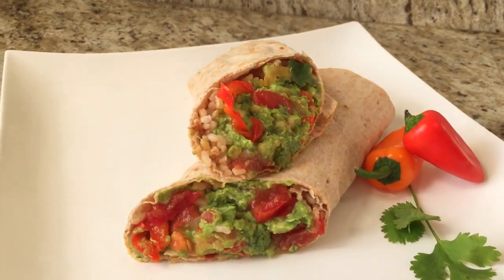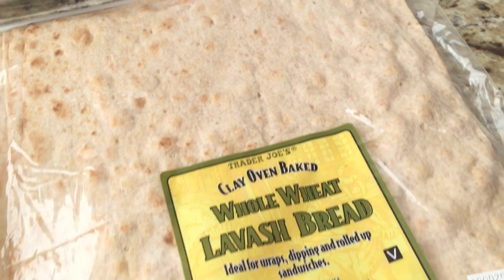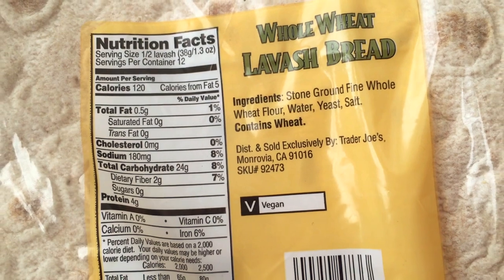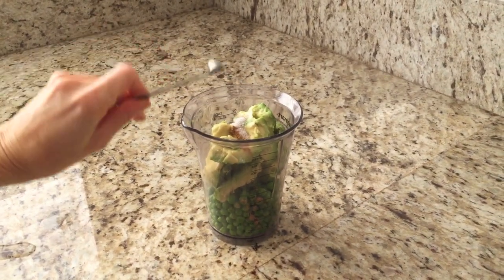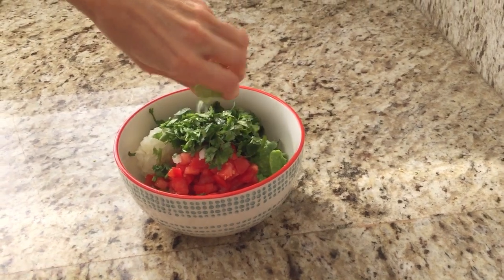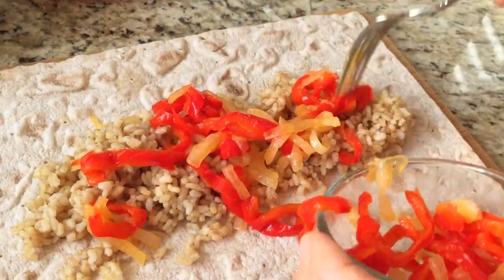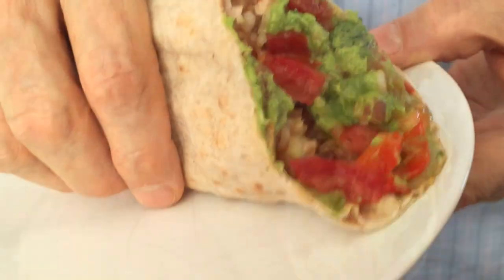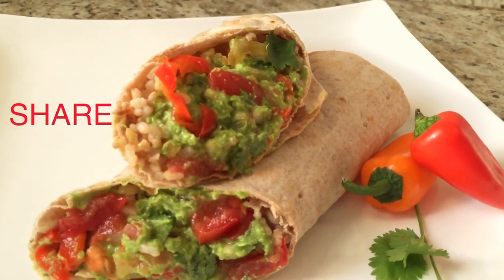Reduced Fat Guacamole Rice Wrap. Mega Tasty, Simple, Affordable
Super delicious reduced fat guacamole rice wrap, with sautéed onions and peppers. simple, quick, inexpensive and mega tasty. Have you checked out Lazy Man Vegan on Instagram or Facebook? (links below, click "show more")

Do you have Parasites, pain, bloating? I suffered for more than a year, but the parasites are gone.

I also regularly use the Relax Sauna to relieve pain, inflammation, activate immune system, eliminate pathogens, virus, bacteria, detox, remove heavy metals, mold, Lyme, Lupus, fibromyalgia,

COMING SOON: How-To Tips, DIY and information about real life issues

Guacamole:
Blend: 1 medium avocado with 1 cup defrosted frozen green peas, 1/4 tsp. cumin and salt to taste
Mix in: 1/2 cup chopped tomato, 1/4 cup chopped Maui onion, 1/2 cup chopped cilantro, juice from 1/2 lime
Wrap:
Low fat lavash, cooked brown rice, sautéed bell pepper and onion, chopped tomato
Place items on lavash, add guacamole, roll into wrap, and serve.
For extra great flavor, place rolled wrap in oven at 450 F, for a couple minutes. Watch carefully
Serve, and watch the wide eyes and big smiles

For anyone who wants to SLIM DOWN and FEEL GREAT, besides cutting out the fat, reduce sodium, and take a brisk walk around the block when the spirit moves you. Just be sure to always use organic ingredients to avoid GMOs.